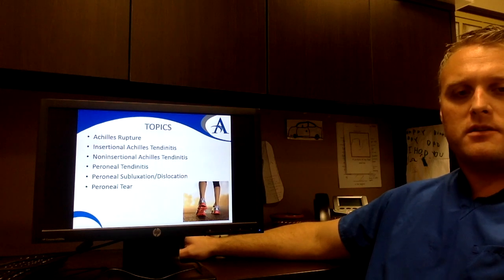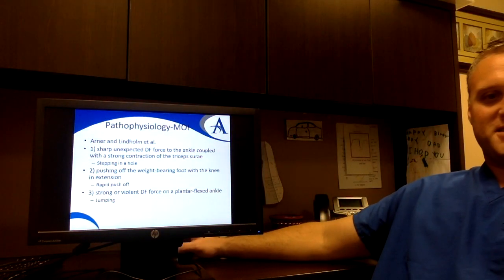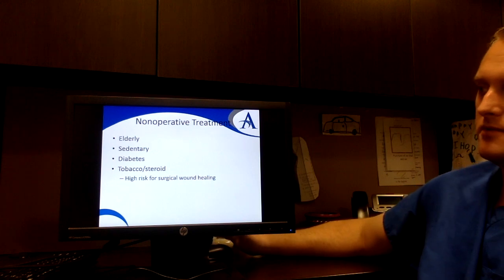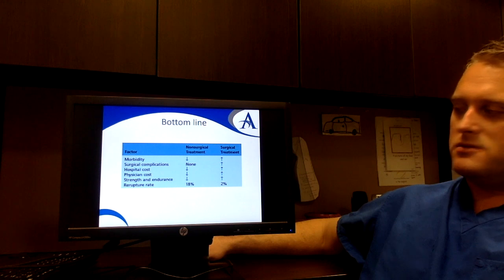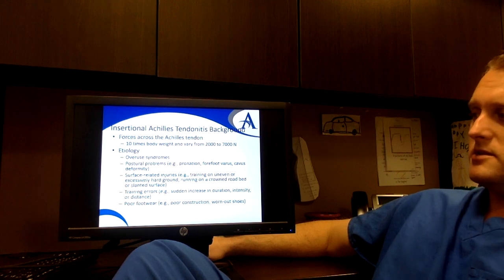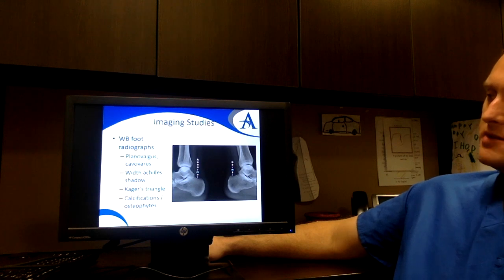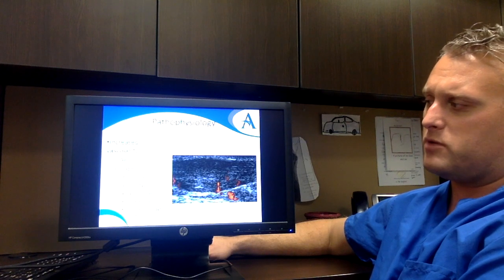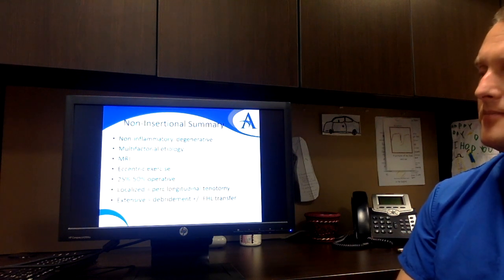This video is about 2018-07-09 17:13:01